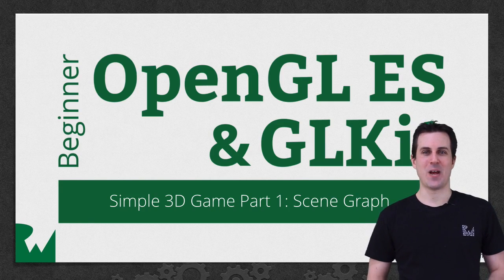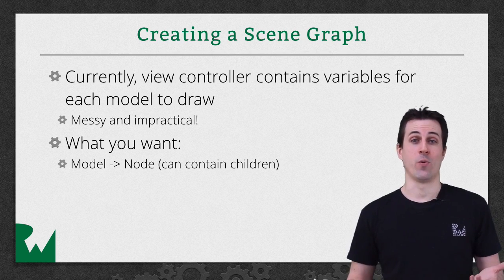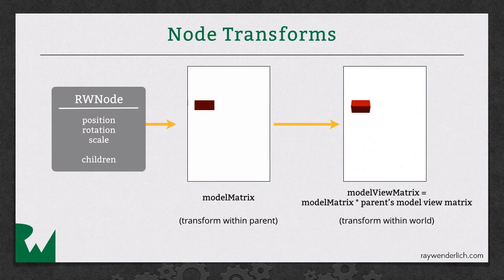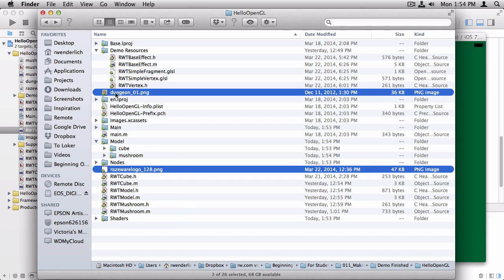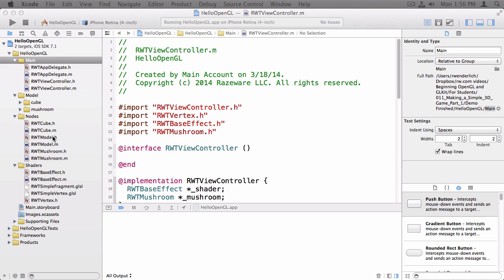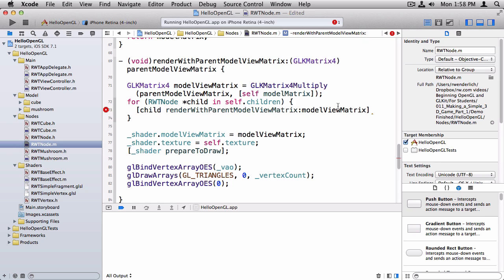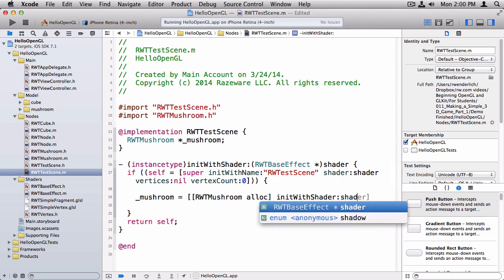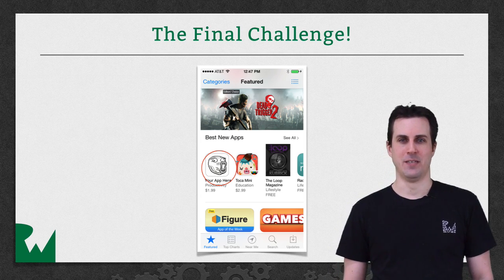Making Games in Open GL: Part 1 - Beginning OpenGL ES and GLKit - raywenderlich.com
In this video, you'll learn how to make a simple game using open gl.

The Open Graphics Library (OpenGL) is used for visualizing 2D and 3D data. It is a multipurpose open-standard graphics library that supports applications for 2D and 3D digital content creation, mechanical and architectural design, virtual prototyping, flight simulation, video games, and more. You use OpenGL to configure a 3D graphics pipeline and submit data to it. Vertices are transformed and lit, assembled into primitives, and rasterized to create a 2D image. OpenGL is designed to translate function calls into graphics commands that can be sent to underlying graphics hardware. Because this underlying hardware is dedicated to processing graphics commands, OpenGL drawing is typically very fast.

OpenGL for Embedded Systems (OpenGL ES) is a simplified version of OpenGL that eliminates redundant functionality to provide a library that is both easier to learn and easier to implement in mobile graphics hardware.

OpenGL ES allows an app to harness the power of the underlying graphics processor. The GPU on iOS devices can perform sophisticated 2D and 3D drawing, as well as complex shading calculations on every pixel in the final image. You should use OpenGL ES if the design requirements of your app call for the most direct and comprehensive access possible to GPU hardware. Typical clients for OpenGL ES include video games and simulations that present 3D graphics.

OpenGL ES is a low-level, hardware-focused API. Though it provides the most powerful and flexible graphics processing tools, it also has a steep learning curve and a significant effect on the overall design of your app. For apps that require high-performance graphics for more specialized uses, iOS provides several higher-level frameworks:

The Sprite Kit framework provides a hardware-accelerated animation system optimized for creating 2D games. (See Sprite Kit Programming Guide.)

The Core Image framework provides real-time filtering and analysis for still and video images. (See Core Image Programming Guide.)

Core Animation provides the hardware-accelerated graphics rendering and animation infrastructure for all iOS apps, as well as a simple declarative programming model that makes it simple to implement sophisticated user interface animations. (See Core Animation Programming Guide.)

You can add animation, physics-based dynamics, and other special effects to Cocoa Touch user interfaces using features in the UIKit framework.

OpenGL ES Is a Platform-Neutral API Implemented in iOS

Because OpenGL ES is a C-based API, it is extremely portable and widely supported. As a C API, it integrates seamlessly with Objective-C Cocoa Touch apps. The OpenGL ES specification does not define a windowing layer; instead, the hosting operating system must provide functions to create an OpenGL ES rendering context, which accepts commands, and a framebuffer, where the results of any drawing commands are written to. Working with OpenGL ES on iOS requires using iOS classes to set up and present a drawing surface and using platform-neutral API to render its contents.

GLKit Provides a Drawing Surface and Animation Support

Views and view controllers, defined by the UIKit framework, control the presentation of visual content on iOS. The GLKit framework provides OpenGL ES–aware versions of these classes. When you develop an OpenGL ES app, you use a GLKView object to render your OpenGL ES content. You can also use a GLKViewController object to manage your view and support animating its contents.

iOS Supports Alternative Rendering Targets

Besides drawing content to fill an entire screen or part of a view hierarchy, you can also use OpenGL ES framebuffer objects for other rendering strategies. iOS implements standard OpenGL ES framebuffer objects, which you can use for rendering to an offscreen buffer or to a texture for use elsewhere in an OpenGL ES scene. In addition, OpenGL ES on iOS supports rendering to a Core Animation layer (the CAEAGLLayer class), which you can then combine with other layers to build your app’s user interface or other visual displays.